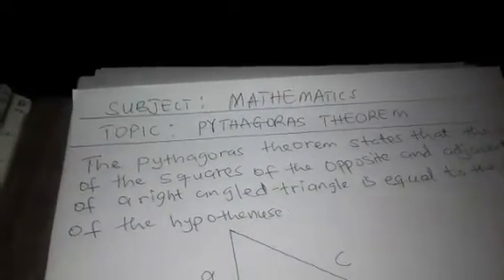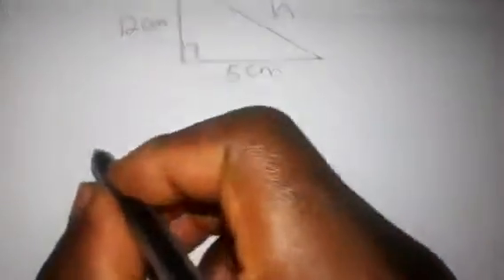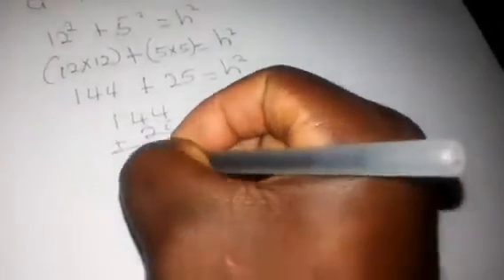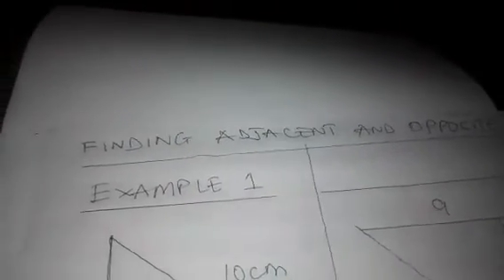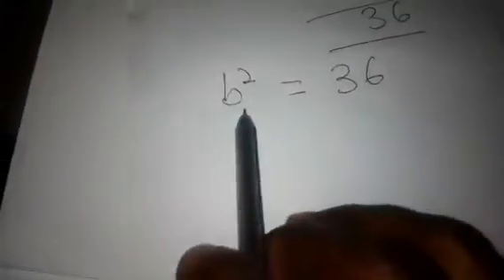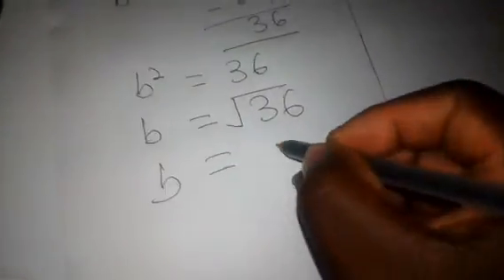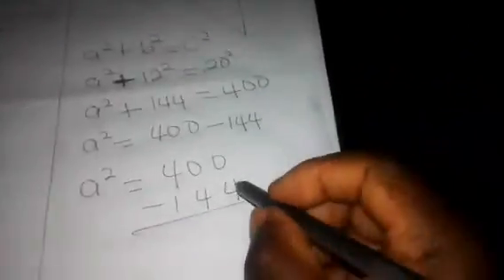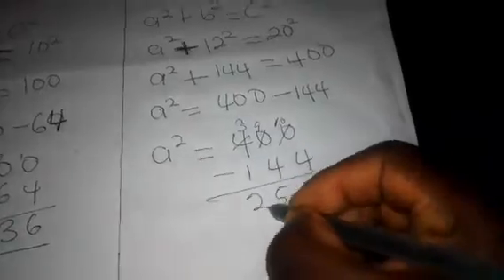Pythagoras Theorem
Finding the adjacent and opposite of a right angled triangle